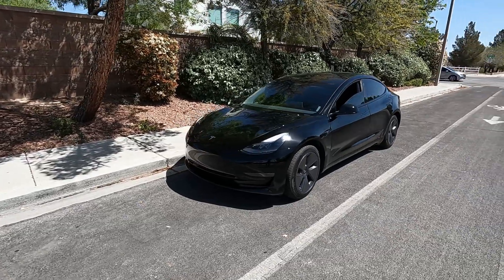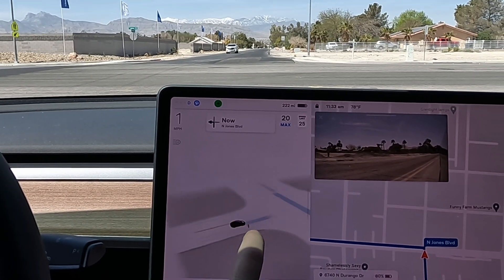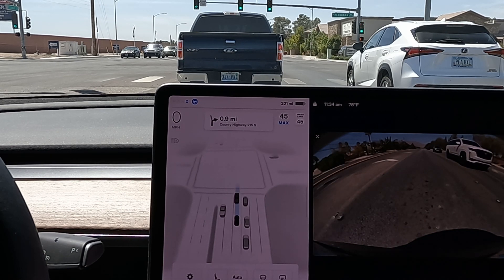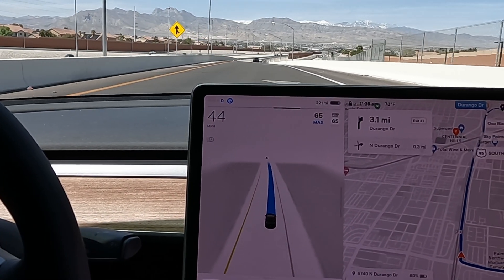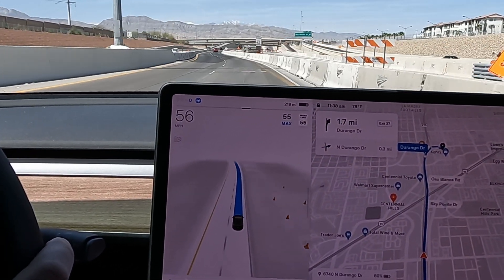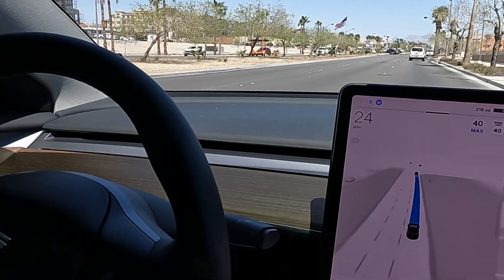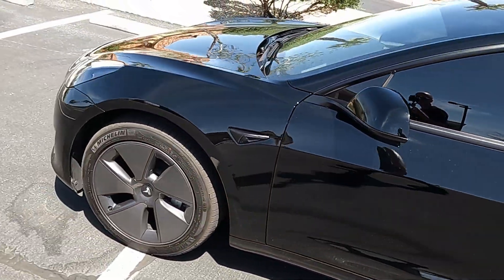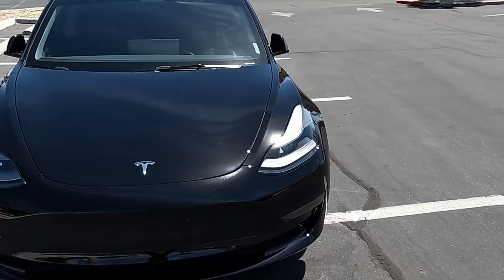FSD Beta Full Stack Version 11.3.6 - 2023 Tesla Model 3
Today we take out the 2023 Tesla Model 3 Standard Range RWD. This car is not fitted with the ultra sonic sensors. In the new update with V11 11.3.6 Tesla has enabled Proximity sensors for non USS Cars. This new version of FSD Beta is getting pretty smooth and I see FSD progressing pretty fast in the future now that we are under the full stack build with Highways and City streets enabled.